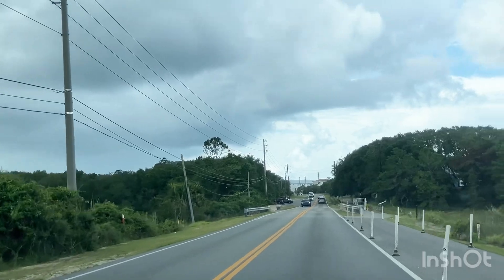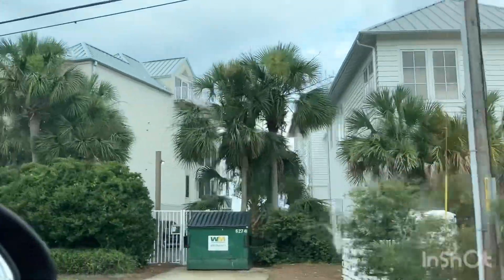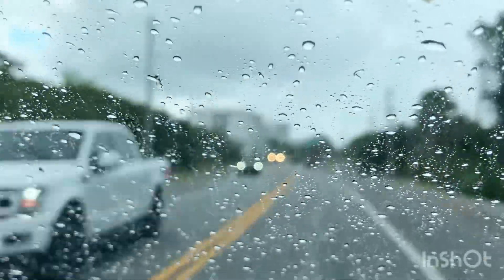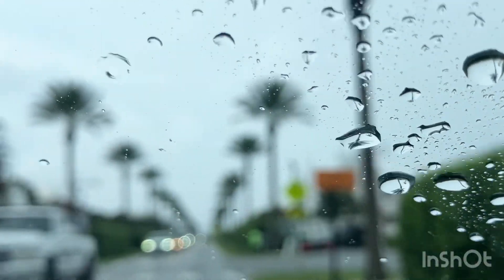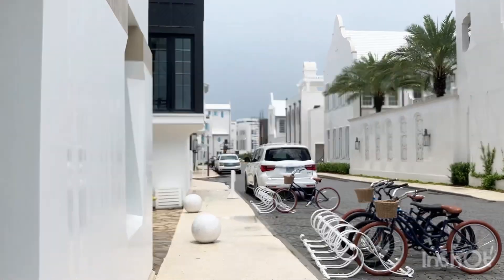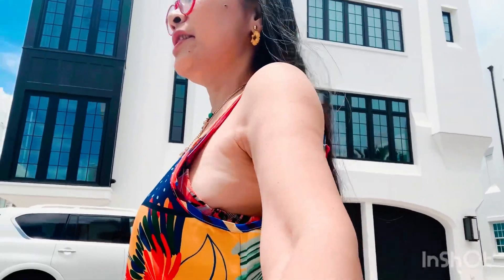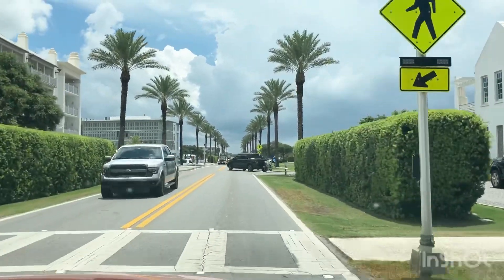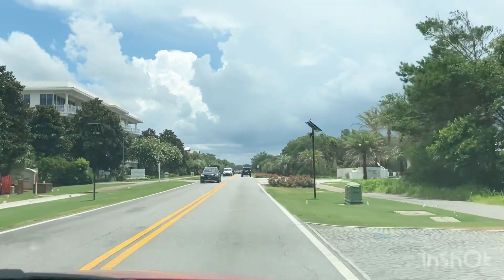BEACH TOUR: WELCOME TO ALYS BEACH, FLORIDA 🌞🏝️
🌞🏝️🩷ALYS Beach 🏖️: The intentionally arranged 158-acre urbane community boasts
World-Class restaurants, bespoke shopping, even beach club & nature preserve, affording residents the chance to live in the lap of luxury. Here’s why ALYS Beach is the ideal setting to make second home 🏡 ( or permanent retreat ) Dreams a Reality 👍🌞🏖️!
❤️Why is it called ALYS Beach?🏖️
: it was named after ALYS Stephens ( died 2004 ), the wife of Elton B. Stephens, who purchased the land in 1970s & began developing the land in 2004.🏖️❤️